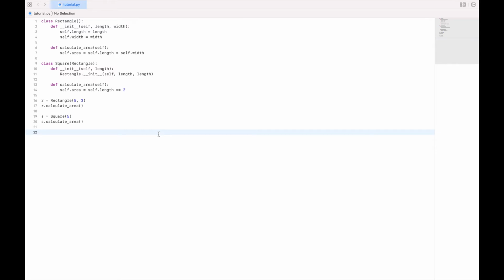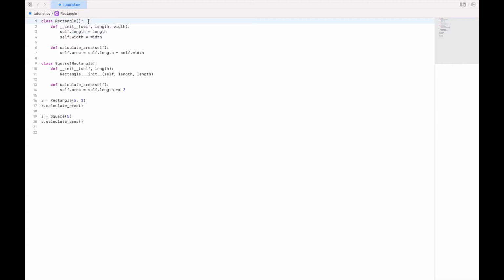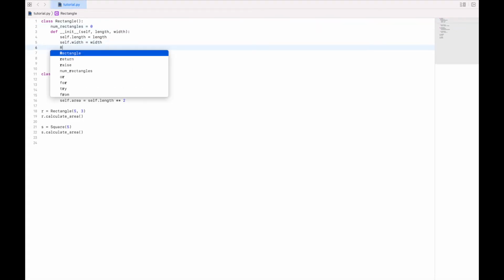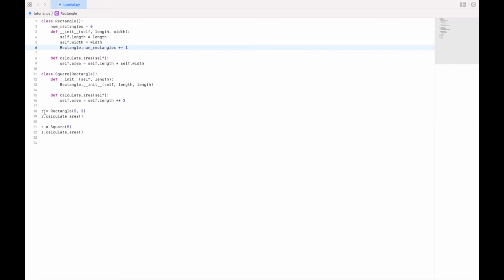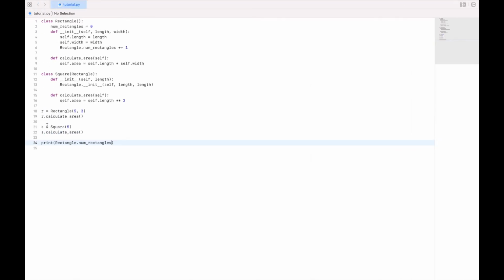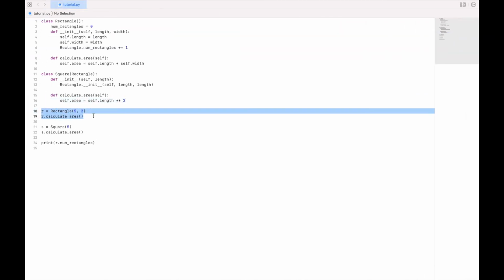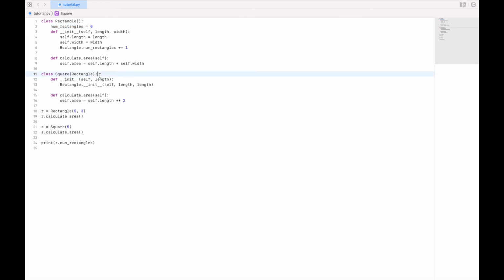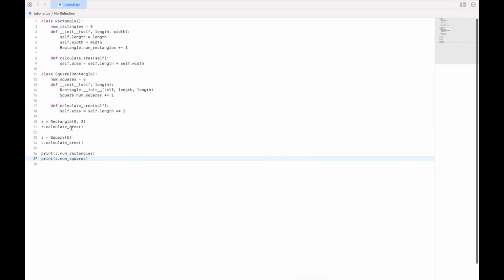Python Tutorial for Beginners: How to Create Static and Class Variables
A succinct tutorial on static and class variables in python.

Welcome to my series for Learning Python, where I will be teaching fundamental concepts in the Python programming language.

These videos will focus on one aspect of Python at a time, but your understanding of the material will be greatly improved through usage.  I recommend applying the concepts described here in your own project, or viewing the Developer Diary series where I use these tools on bigger projects.